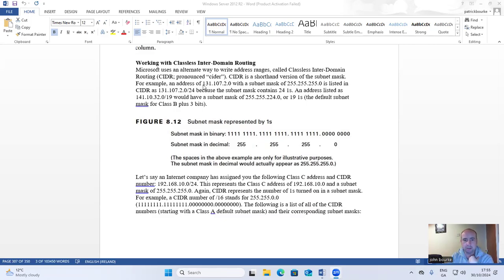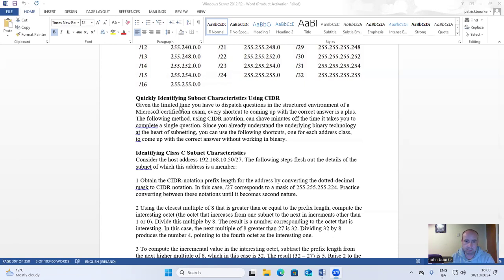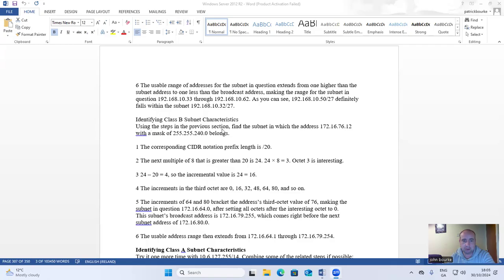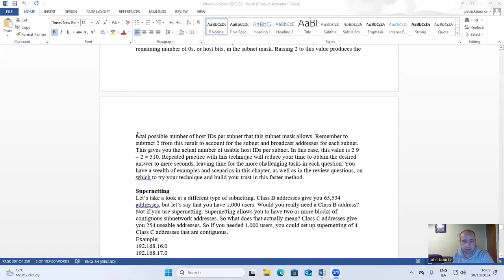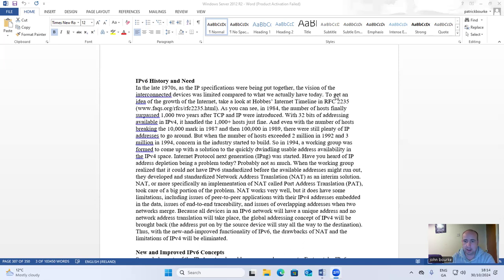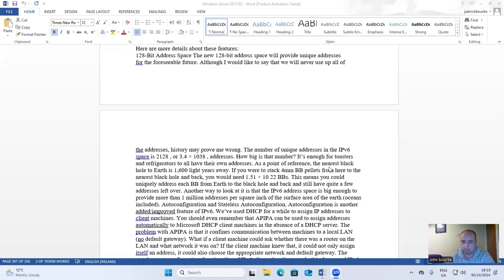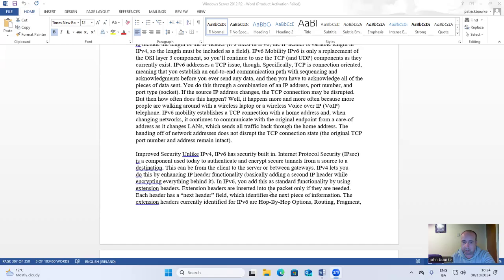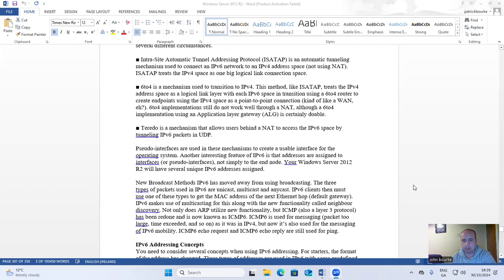Windows Server 2012 part 37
Working with Classless Inter-Domain Routing
Quickly Identifying Subnet Characteristics Using CIDR
Identifying Class C Subnet Characteristics
Identifying Class A Subnet Characteristics
Determining Quantities of Subnets and Hosts
Supernetting
Understanding IPv6
IPv6 History and Need
New and Improved IPv6 Concepts